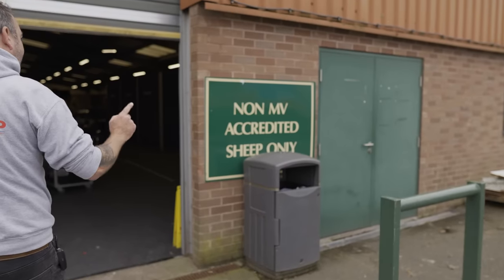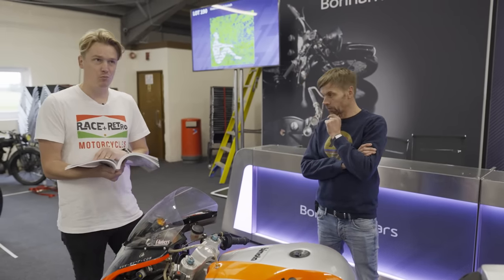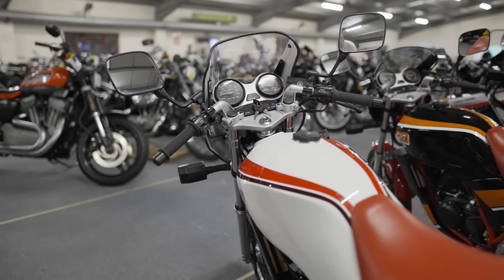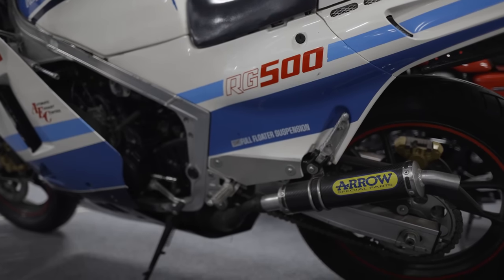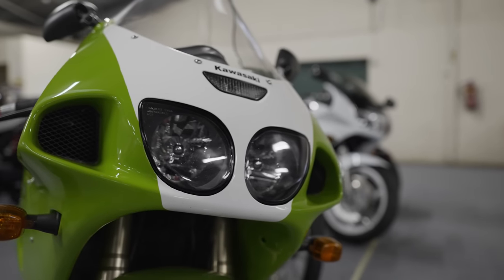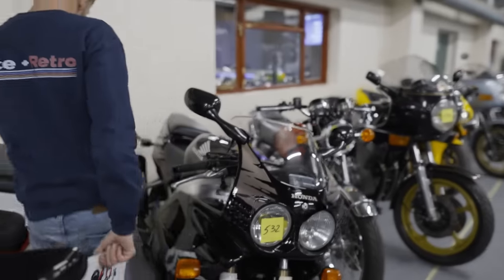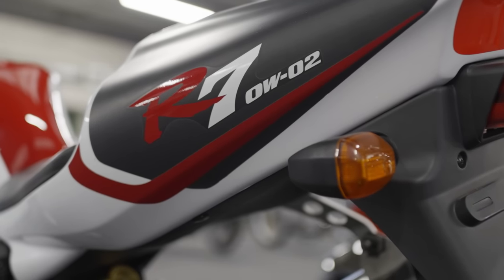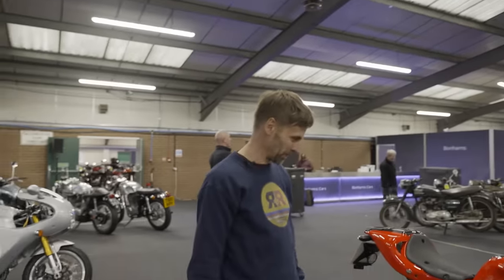The Price Is Right | Bonhams Bike Auction — Stafford Classic Bike Show '23 | Part 1/2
We were invited to the setup day for the Bonhams Autumn auction at the Stafford Classic Bike Show.

Join us as we take a look at the bikes that stood out to us and take wild and possibly way off-the-mark guesses of how much they will go for.

Why not join in and have a guess yourself in the comments below! (without cheating, as the auction has finished!!)

We'll do a follow-up video to see who will be crowned king (or queen in Keef's case) of the auction guessing game!

Are prices falling? Is it a buyers market? Can you grab a bargain?

Get involved with our other socials and/or buy a hoodie!!

if you have any bits that need vapour blasting!!
Chapters:
0:00 - Intro
1:23 - Anthony Gobert's Bimota SB-8K
5:00 - Troy Bayliss' Ducati GP3
8:46 - Yamaha RD 125
10:03 - Honda CX 650 Turbo
10:34 - Suzuki RG 500
11:59 - Aprilia ART 1000 (Paul Bird Motorsport)
12:46 - Honda VFR 750
13:20 - Aprilia RS 125
14:55 - Kawasaki ZX-7 R
17:49 - Honda CBR Fireblade's (92 & 97)
22:00 - Yamaha YZF R7 OW-02
22-50 - Ducati Desmosedici RR